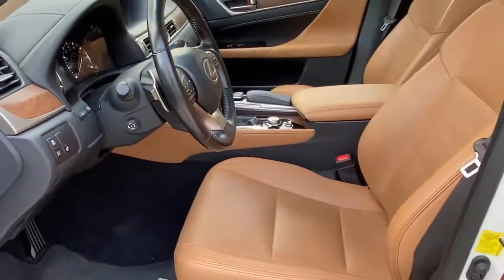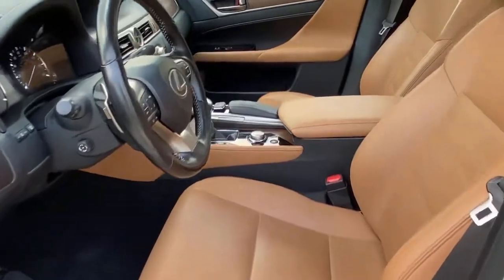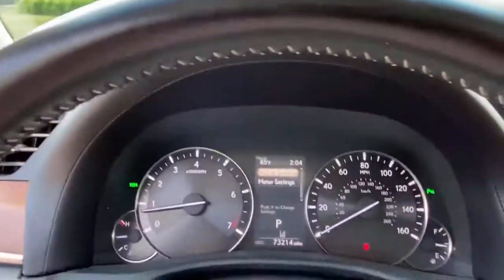2017 Lexus GS Greenwich, Stamford, Darien, Port Chester, White Plains A007253A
Eminent White Pearl Used 2017 Lexus GS available in Greenwich, CT at Mercedes Benz of Greenwich. Servicing the Stamford, Darien, Port Chester, White Plains area.

INCLUDES WARRANTY, RECENT TRADE IN, PREMIUM PKG, REAR BACK UP CAMERA, BLUE TOOTH HANDS FREE, LEATHER INTERIOR, AWD.brRecent Arrival! Clean CARFAX. 19/26 City/Highway MPGbrMERCEDES BENZ OF GREENWICH...WHERE THE RELATIONSHIP IS EVERYTHING.